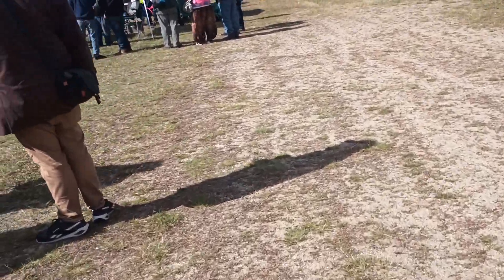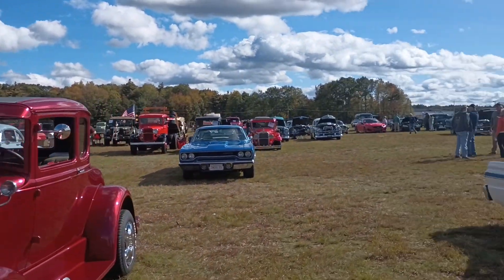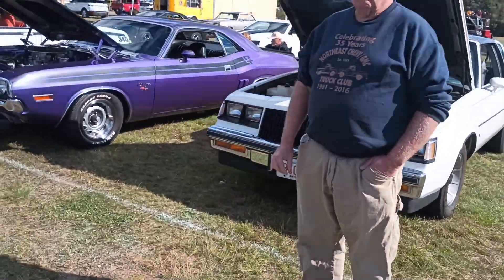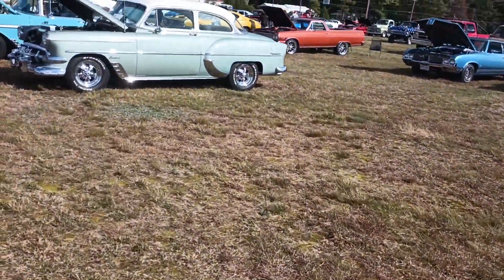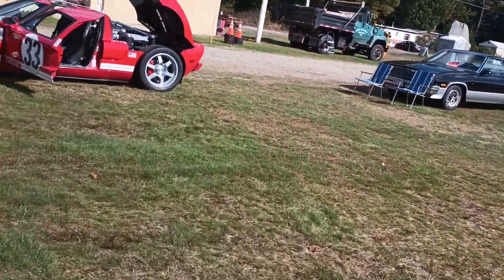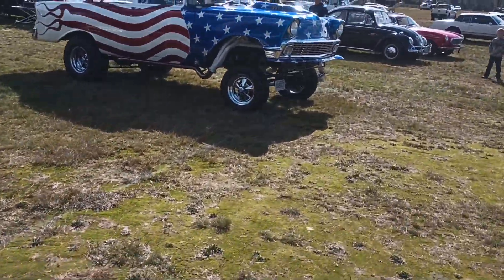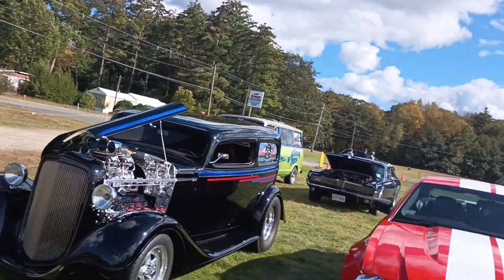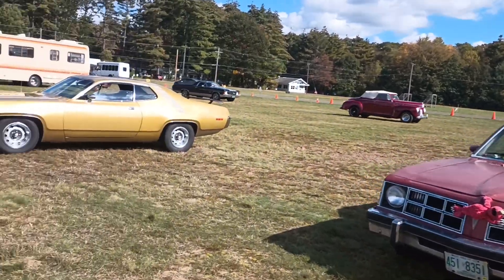CAR SHOW AT ORANGE AIRPORT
Car show at Orange Massachusetts Airport. Lot's of  beautiful old cars to dream about.